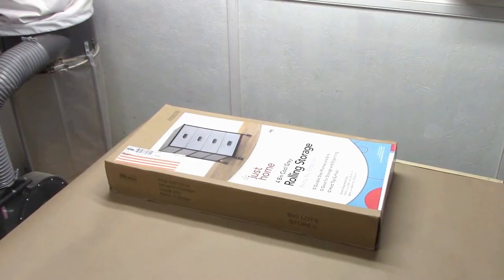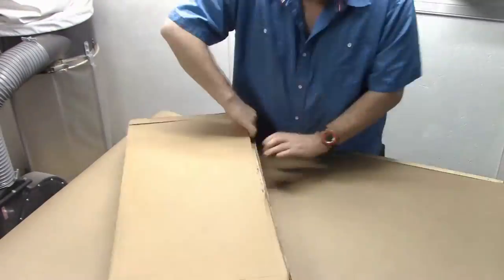My upgrade to a prefab $20 basket shelf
I found this nice little shelf on clearance for $20 and did a little upgrade to it.